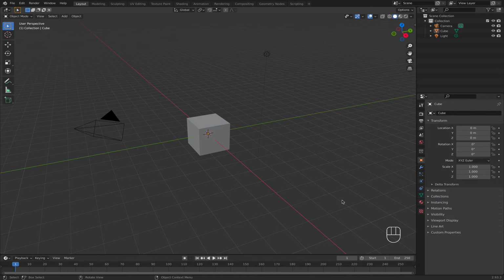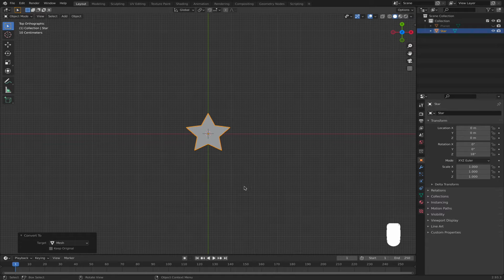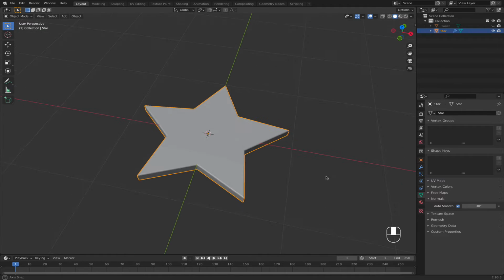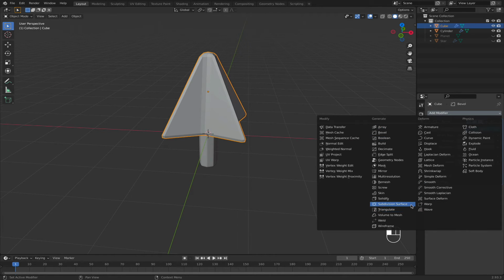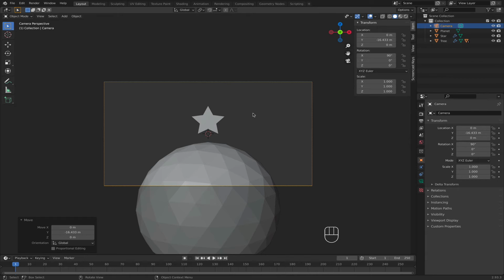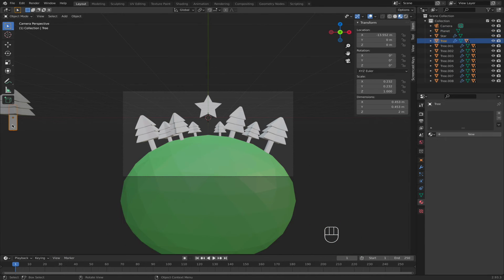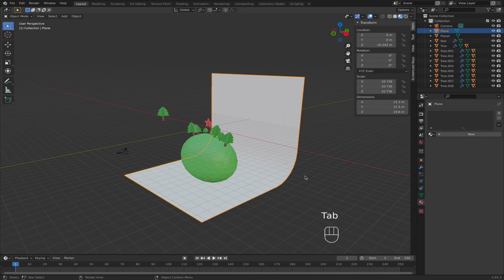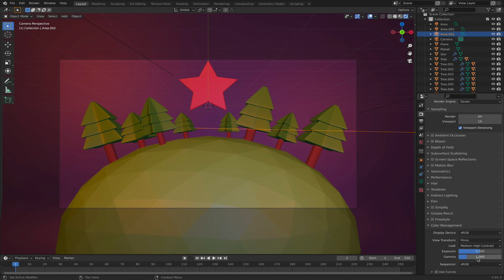Creating the New Channel Logo | World Astrix | Blender 2.93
Hi everyone! Welcome to World Astrix. In this video I will show you how I created the new channel logo.